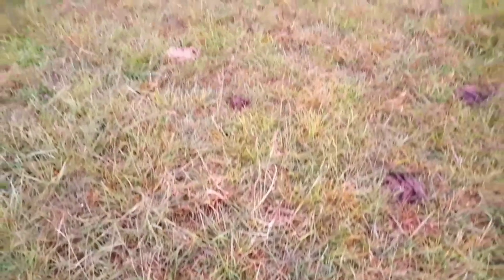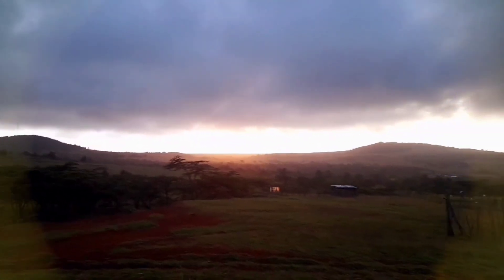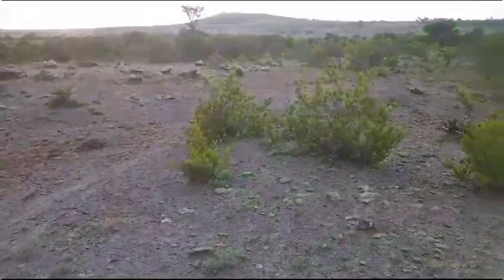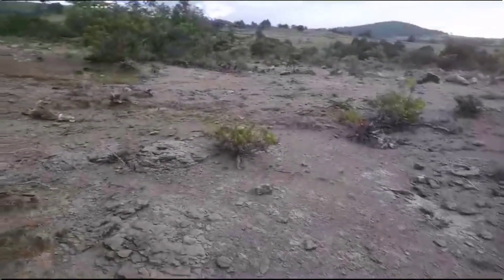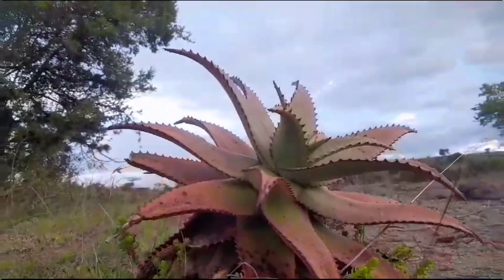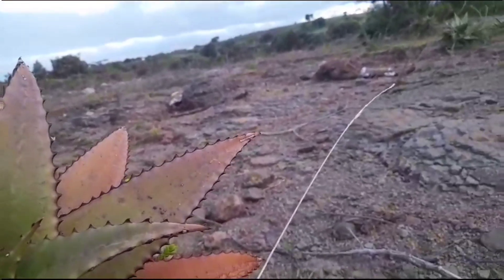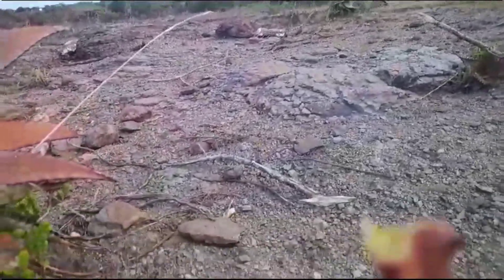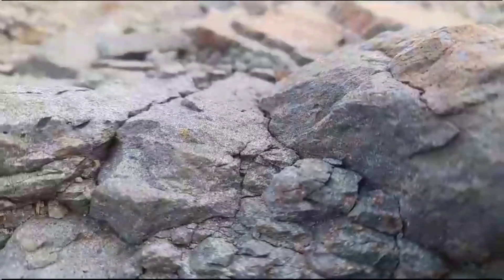Visiting Ngare Ndare Forest Near Ethi Kenya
Ngare Ndare Forest lays on the border of two of Northern Kenya's counties Laikipia and Meru and the border of two conservancies Lewa and Borana.